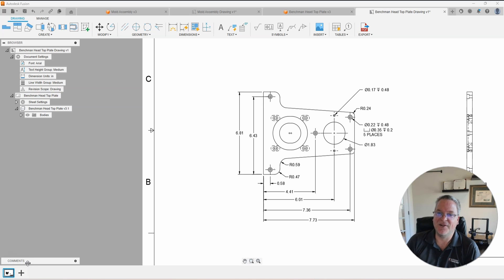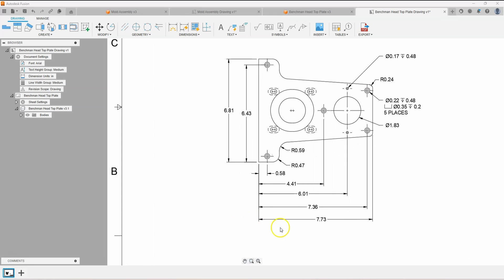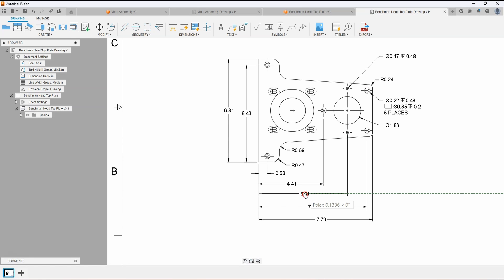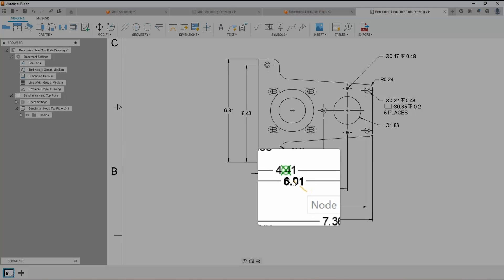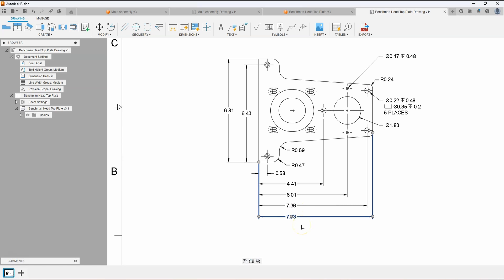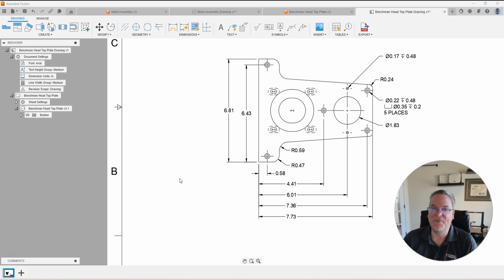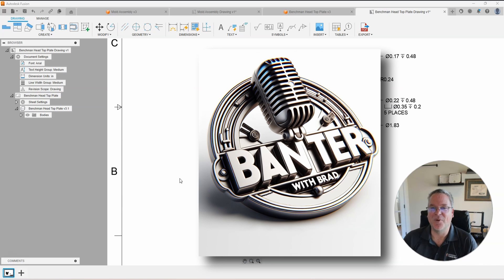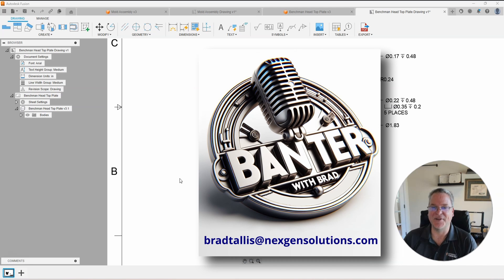How to Align Dimensions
Hello All!  I'm back in front of all of you with some new Fusion videos, Tips & Tricks!  I'm now working with NexGen Solutions, a Gold Partner of Autodesk.
I will be uploading new videos weekly.  Also, please send me any topics or questions you have to me at and I will try and cover them in my Banter with Brad sessions.